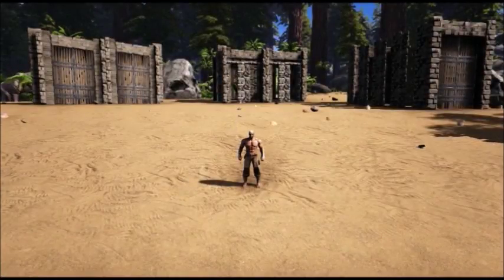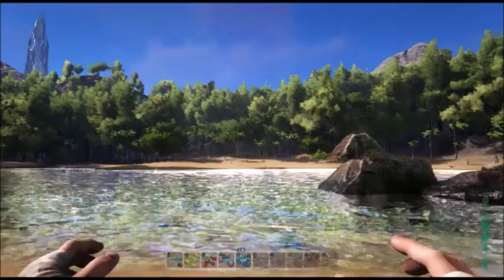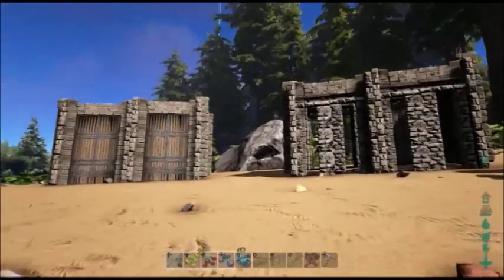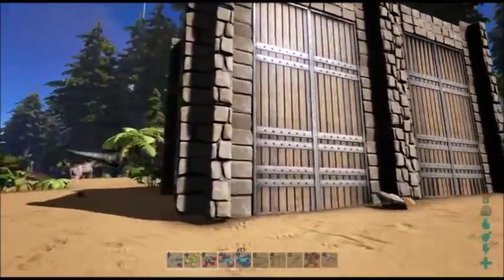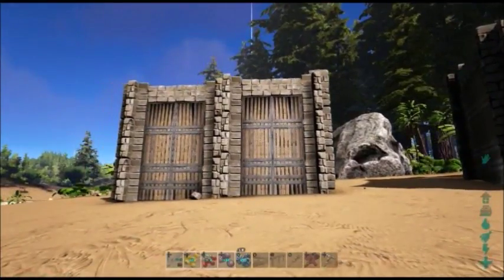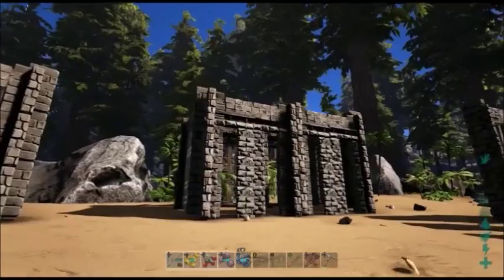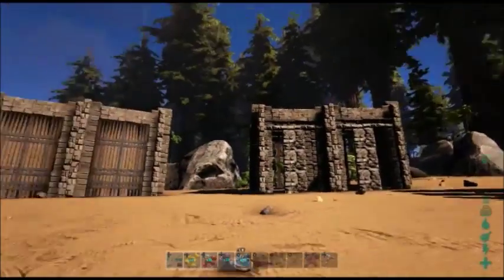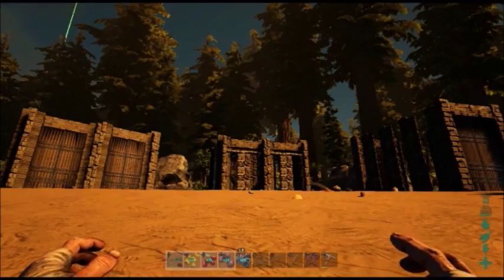Explore the Ark #12: How to Handle Allo Packs (Ark: Survival Evolved)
Whats up all! Here is the squeal to episode 7 "How to Build an Allo Taming Trap". In this episode I touch base on why I build the way I do and I discuss how to handle an Allo pack when trying to tame an Allo. I hope this helps!

Ethan Meixsell:
     Angel of Mercy, Rise, Thor's Hammer, Heavyweight, Run, & March On